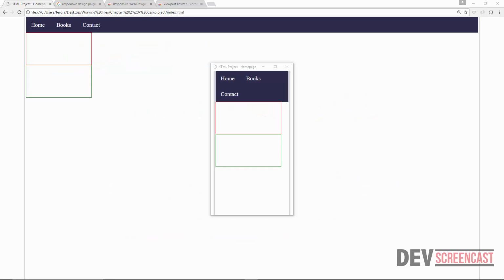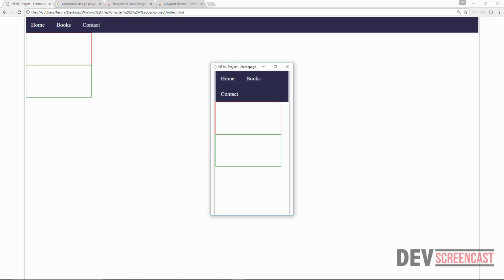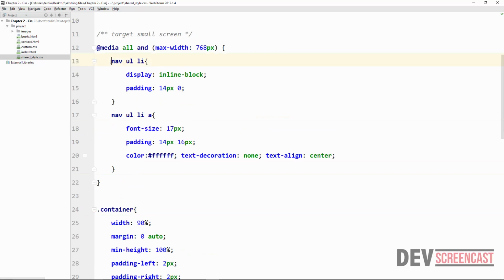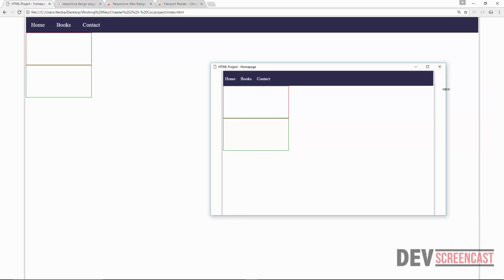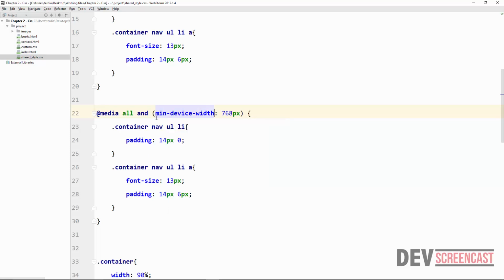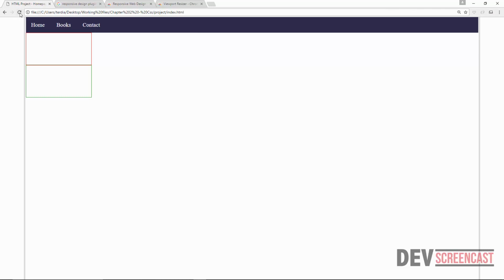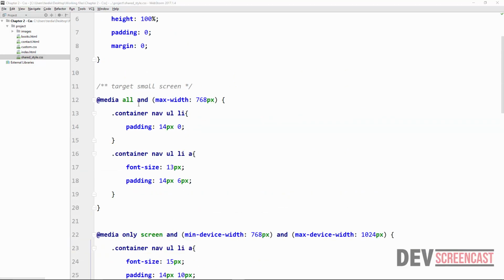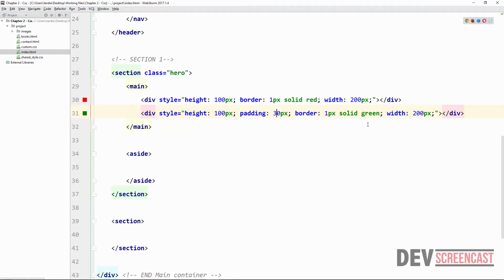Building a Responsive Website - Media Queries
In this lecture you'll how to target different screen devices using CSS media queries which is an essential component for building responsive websites.